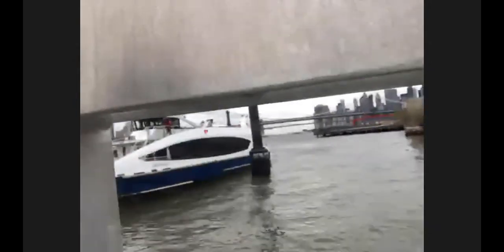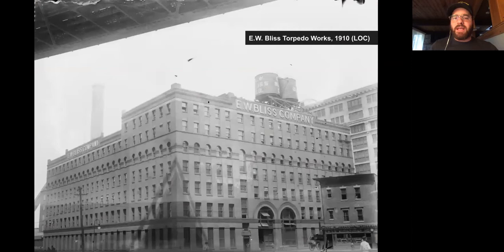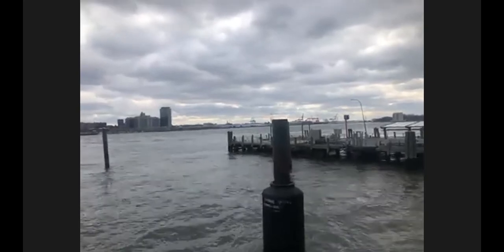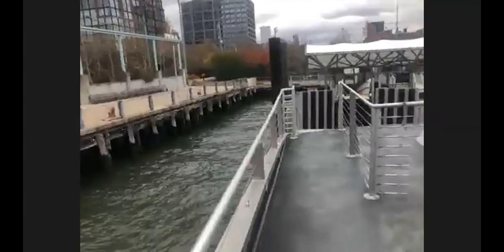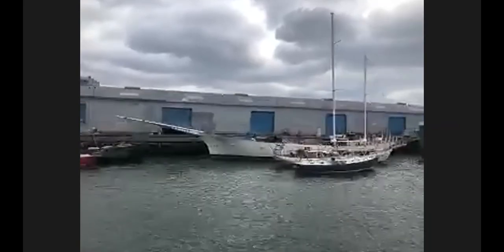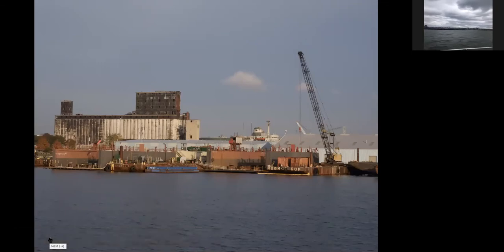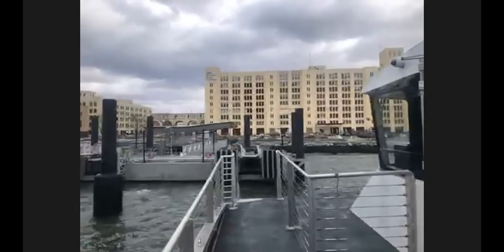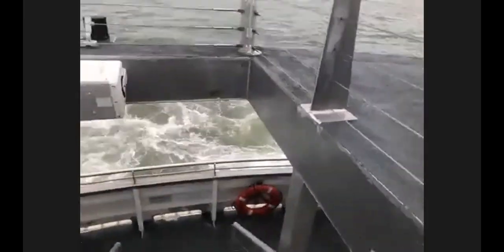Virtual Ride on the South Brooklyn Ferry | Episode 168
Take a virtual ride with us on the South Brooklyn route of the NYC Ferry. We will board at Corlears Hook and examine the Brooklyn waterfront as we ride past DUMBO, Brooklyn Bridge Park, Red Hook, Sunset Park, and finally end in Bay Ridge. Along the way, we will look back at the industrial history of these neighborhoods and see some of the last vestiges of the industrial and working waterfront in Brooklyn, including the Red Hook Container Terminal, Erie Basin, and the Brooklyn Army Terminal. We will also discuss many of things to see and do near the ferry stops.

Originally aired December 2, 2020